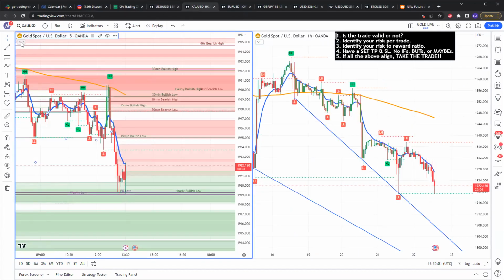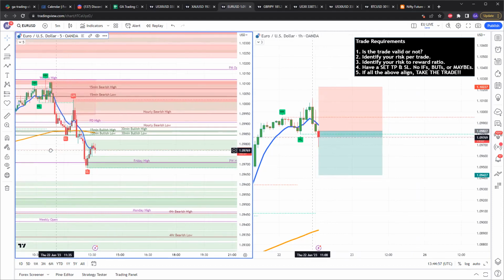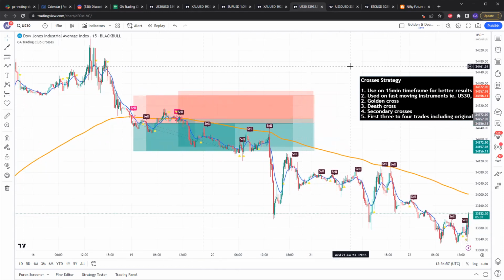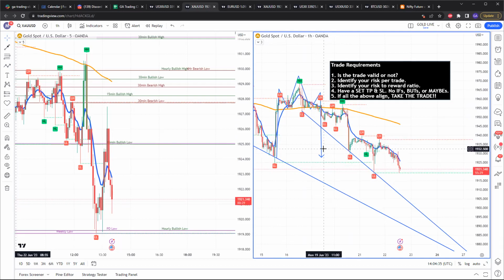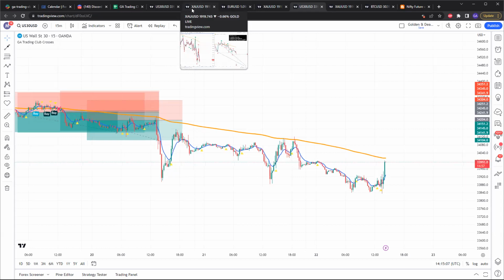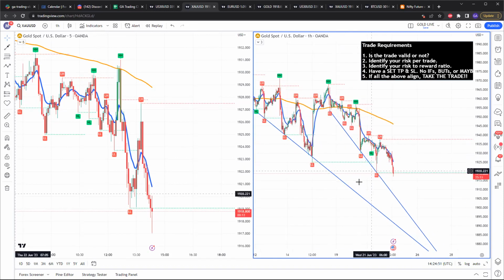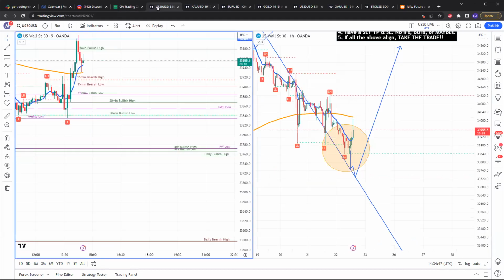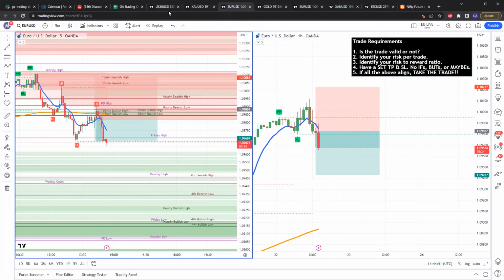GA Trading Club Daily LIVE Trading New York Session: June 22nd, 2023.